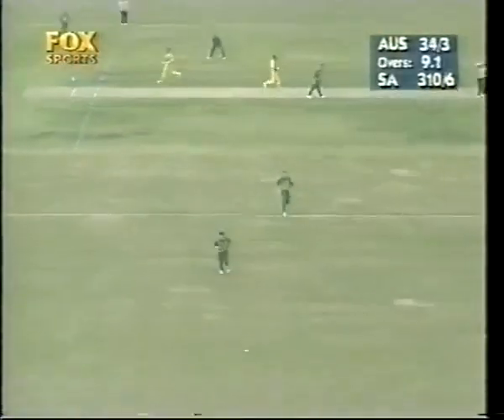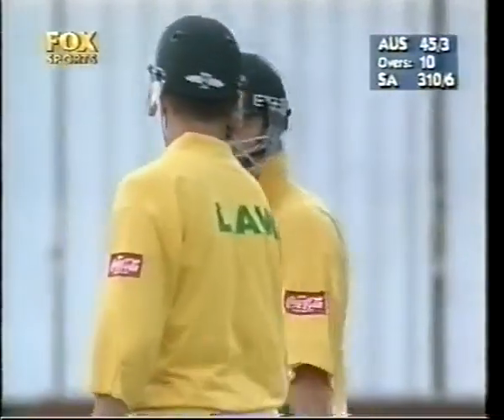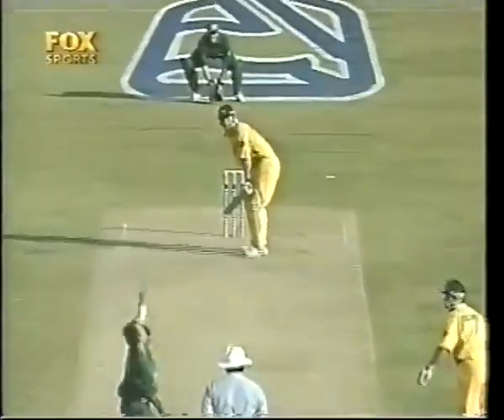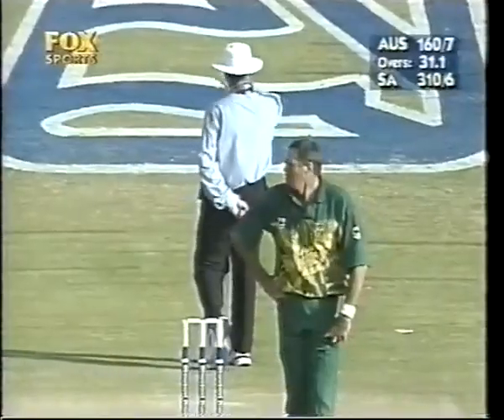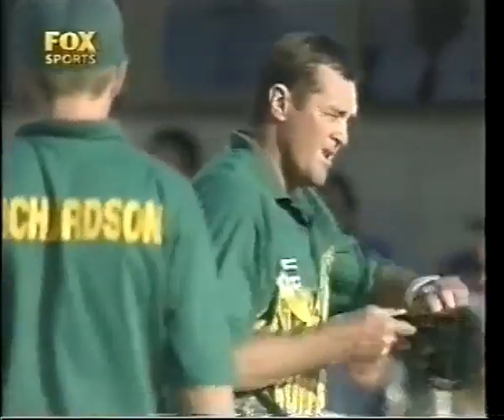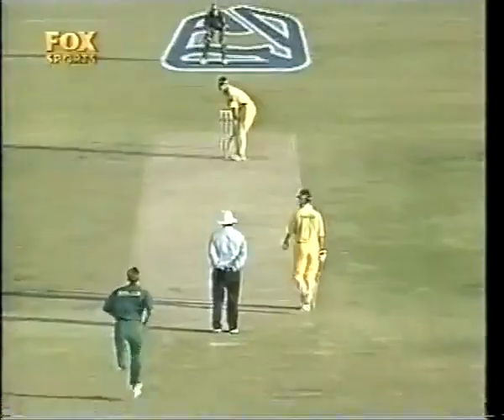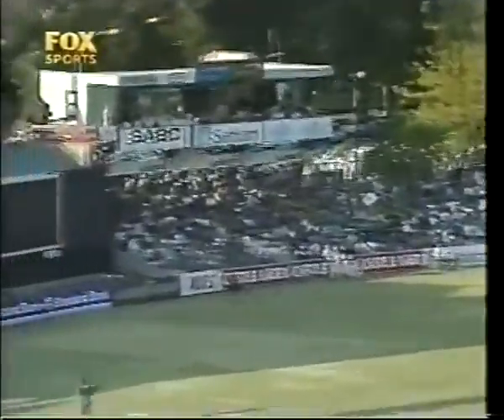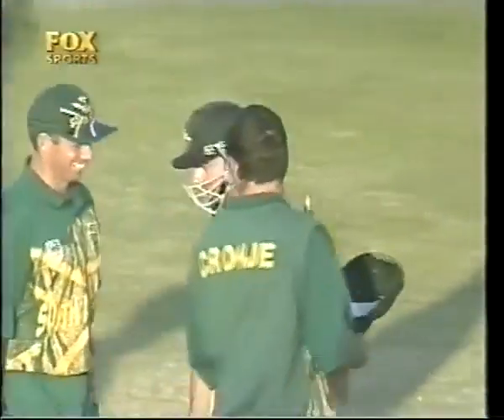Steve Waugh 91 vs South Africa 199697